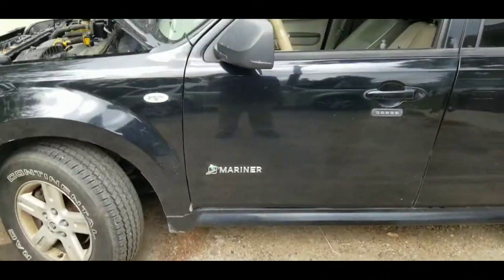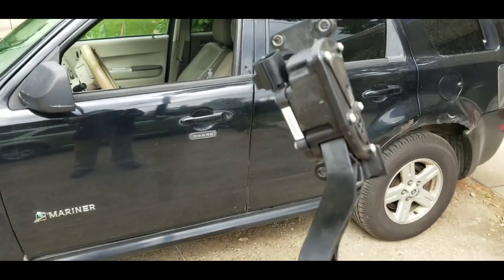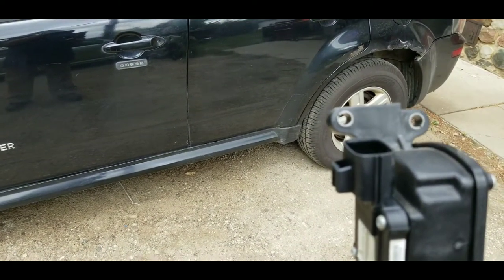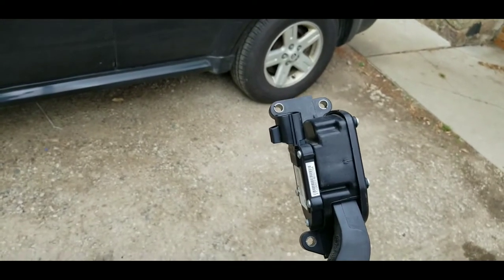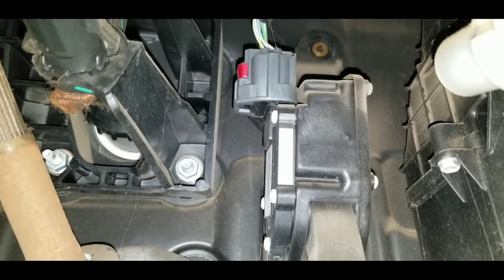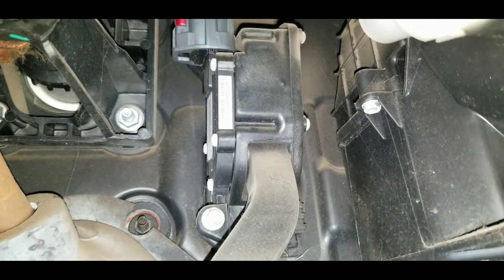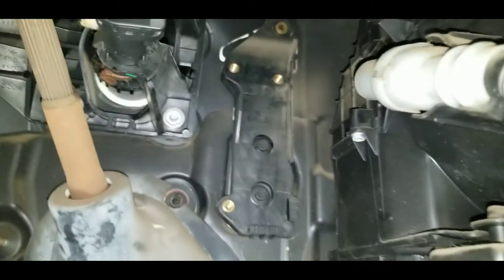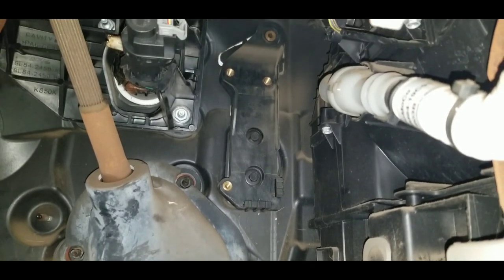How to replace electronic throttle pedal 2008 Ford Escape Mazda Tribute & Mercury Mariner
this part fits 2006 through 2008. very similar setup for many ford models from 2006 to 2020. different part numbers though.
autozone
SU10265